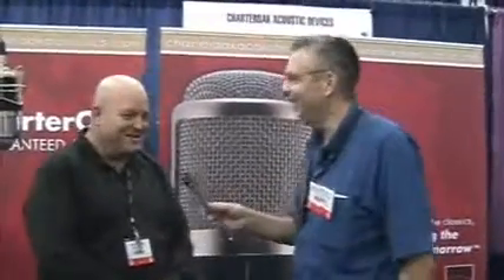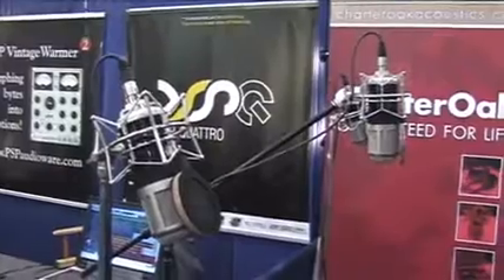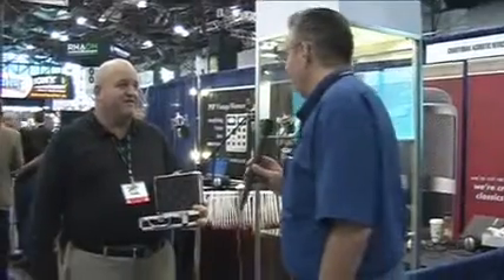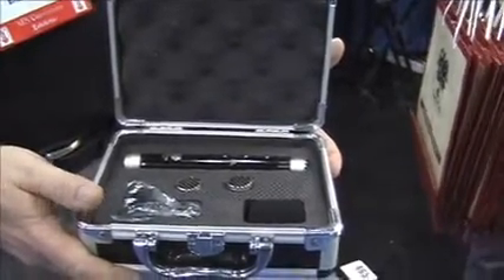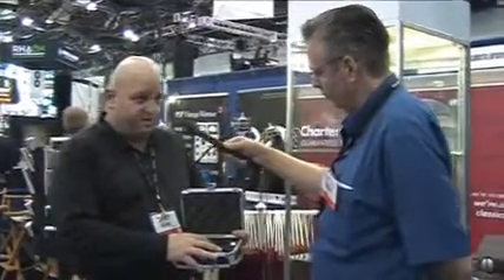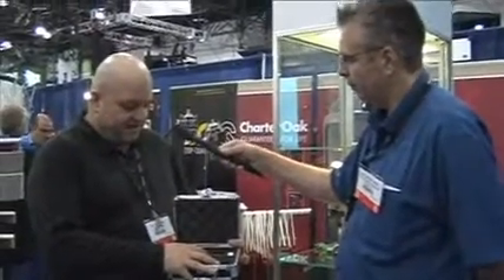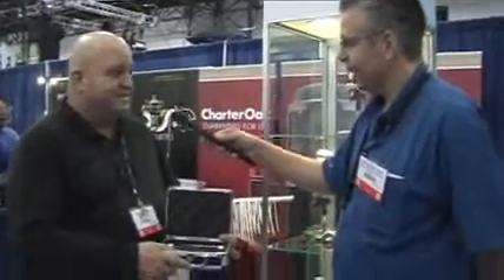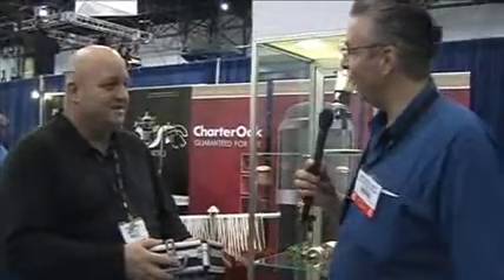Michael Deming about his designs microphone designs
Live report from the AES NY 2007. Michael Deming of CharterOak Acoustics talks about how his microphone designs came into being.